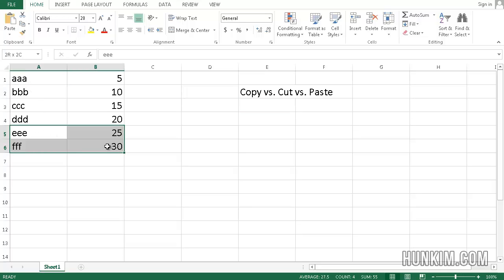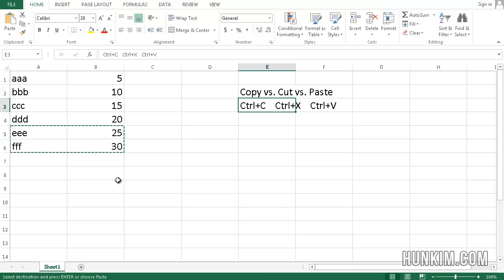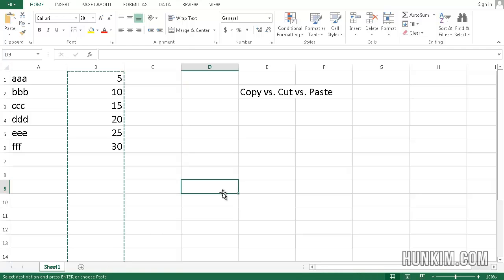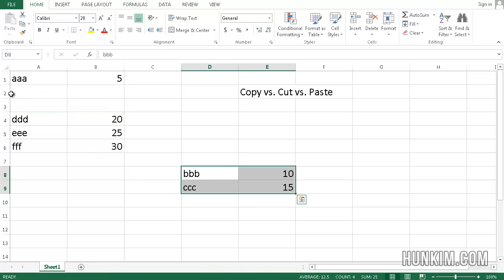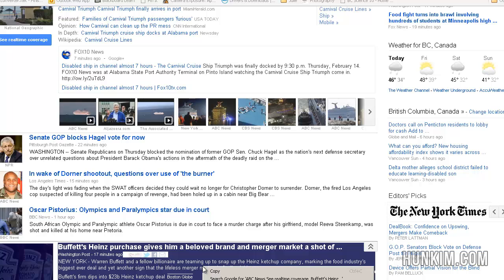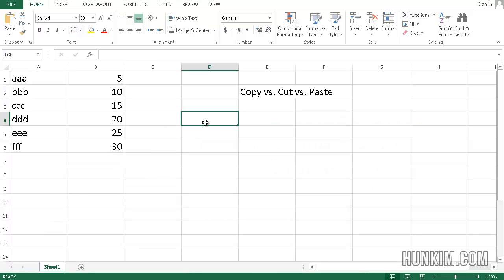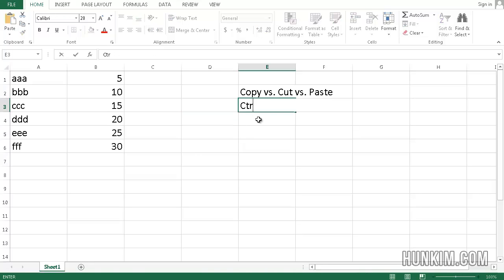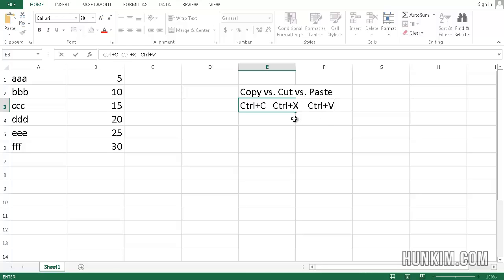Excel 2013 Tutorial - Copy, Cut, Paste (paste without formatting)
Excel 2013 Tutorial for Beginners - Copy, Cut, Paste (paste without formatting)